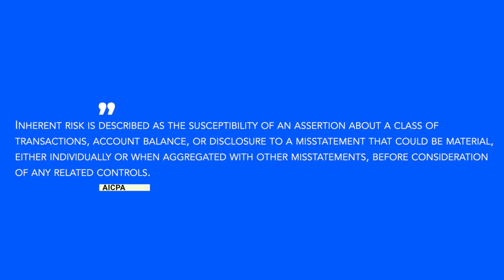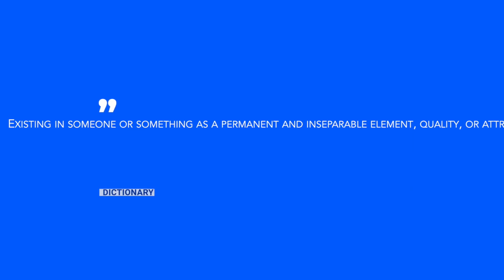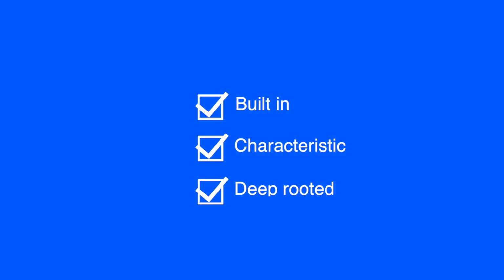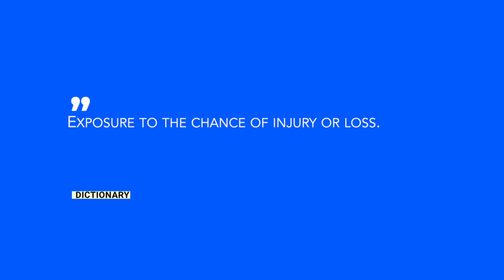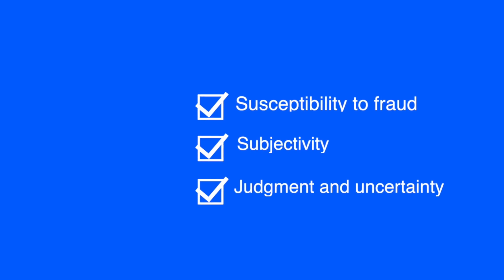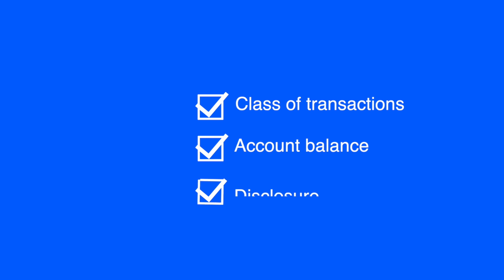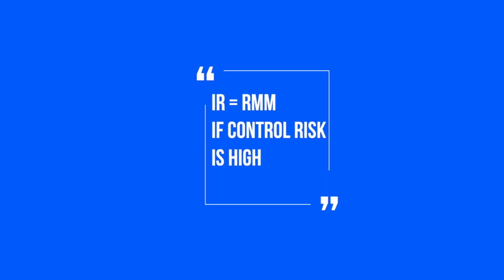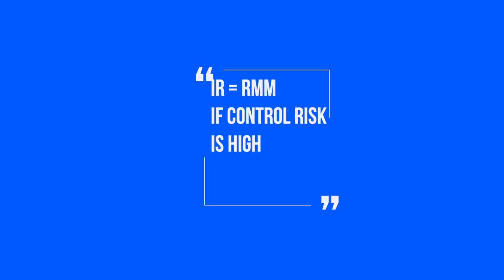Inherent Risk Assessments in Financial Statement Audits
In this video, I explain inherent risk and how you can assess it in planning your audit engagements. I also talk about inherent risk factors and how those affect your inherent risk assessment.

0:00 Introduction
0:30 Inherent risk defined
1:05 Inherent defined
2:10 Risk defined
3:45 Transaction class, account balance, disclosure
4:15 Assertions
4:50 Valuation assertion example
5:55 Inherent risk factors
8:09 Summary
9:15 Without considering controls
10:15 Document inherent risk
11:30 IR = RMM (if CR is high)